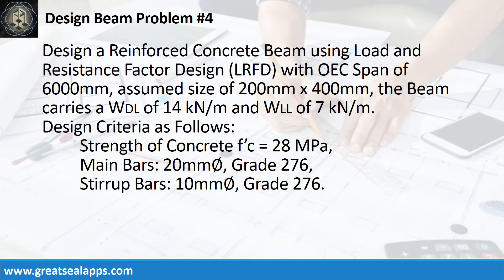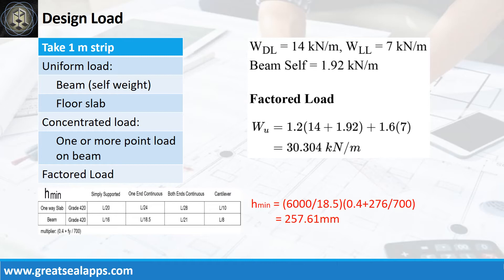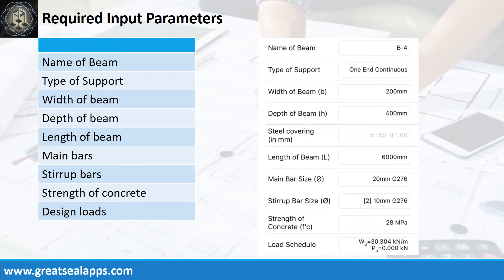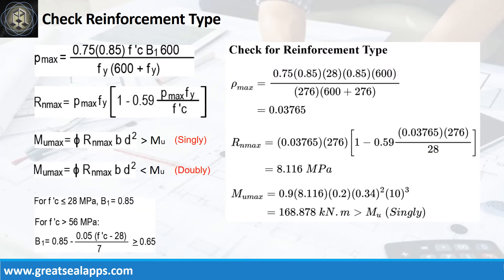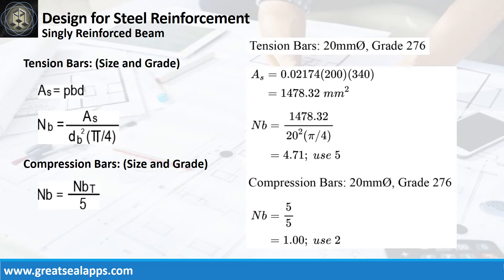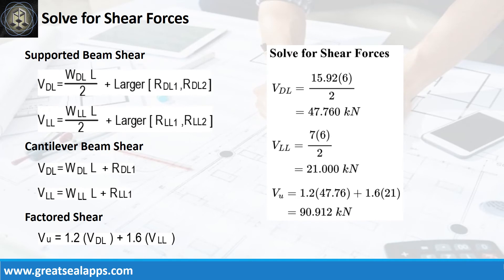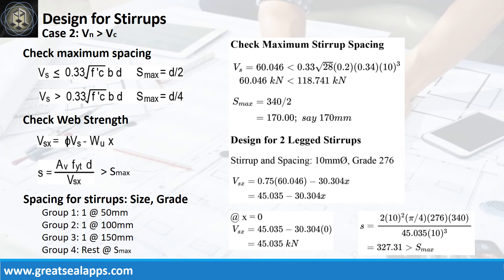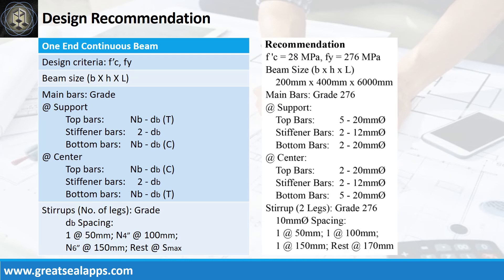Simple Beam Design using LRFD - RCD Using Structural Design Apps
This video discusses step by step Computations of solving reinforced concrete beam using Load and Resistance Factor Design based on eStructural Design Zen found on the App Store.